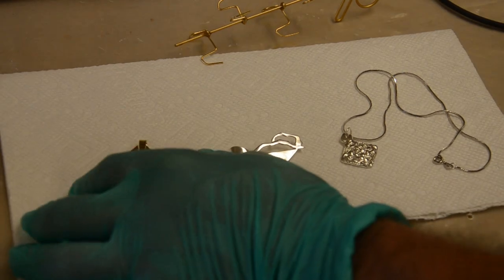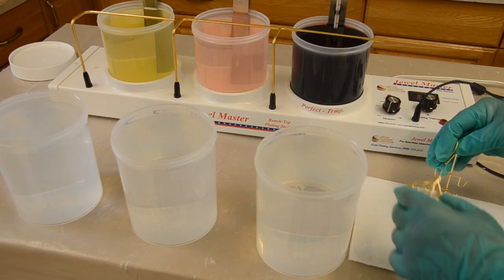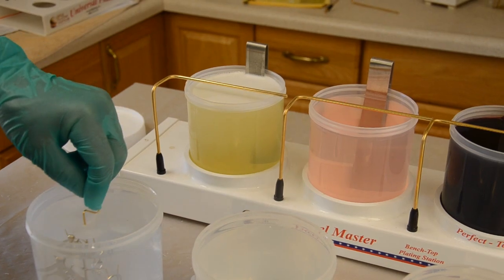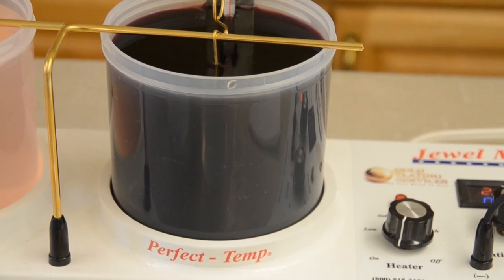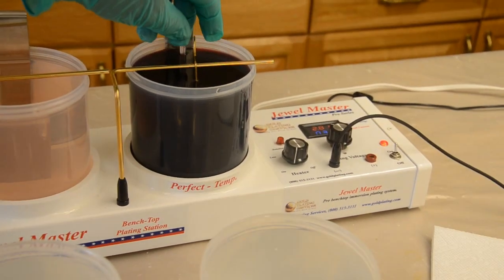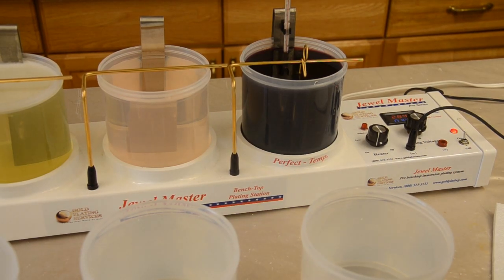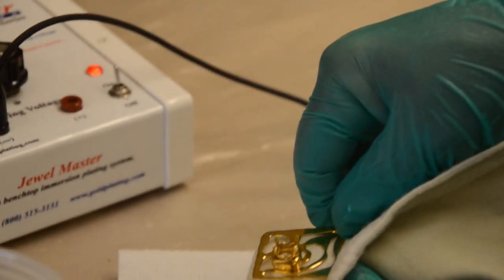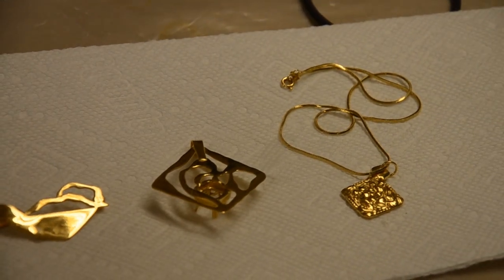Gold Plating Jewelry - Gold Plating Kit - "The JewelMaster Pro"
24K Gold Plating onto beautiful hand-made jewelry.  One of the pendants is made of Brass, another of Sterling Silver, and one made of PMC (Precious Metal Clay) Silver.  The entire process takes only about 10 minutes, and during this time about 20 micro-inches (.5 micron) of 24k gold is applied evenly to all the pieces at once.  The JewelMaster was designed to plate up to about 12 square inches at once, so that multiple pieces can be plated at a time.  To achieve thicker plating, you will need to plate for longer periods.  The gold solution that comes with the kit has 2.5 grams of "fine gold", and will plate about 1,200 square inches to a typical gold plating thickness.

**Artwork being plated was designed by Patricia Gambit ~ An artist that designs and hand fabricates one-of-a-kind jewelry using Jewelers Brass, Sterling Silver and Fine Silver Clay.**

Gold Plating Services is a 25 year old company that manufactures and designs electroplating equipment and solutions.  Our mission is to make electroplating, specifically gold plating, as easy and efficient as possible.  Piecing together your own kit requires quite a bit of knowledge about electroplating.  The other benefit of Gold Plating Services products is the clean, all-inclusive quality of the equipment.  No excessive wires, all self-contained and easy to get out and put away when it is needed.  We pride ourselves on our quality of service, and products.  Gold Plating Services offers the best gold plating solutions available.  We want you to be successful, and our friendly staff has decades of electroplating experience.